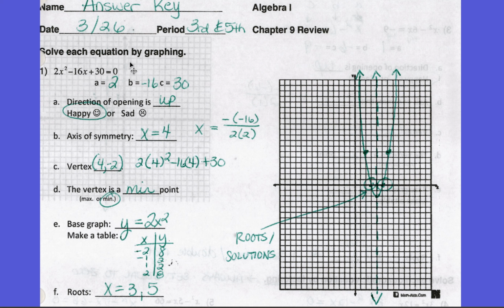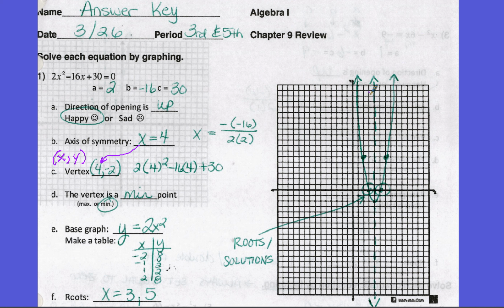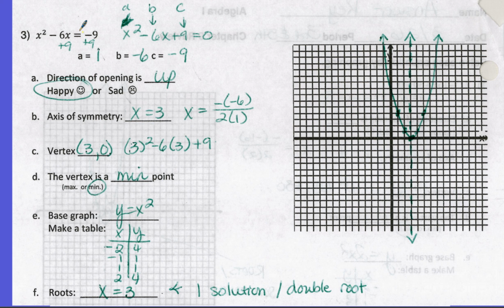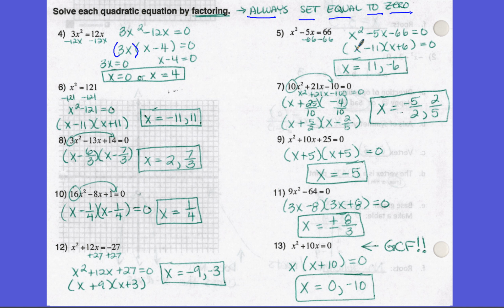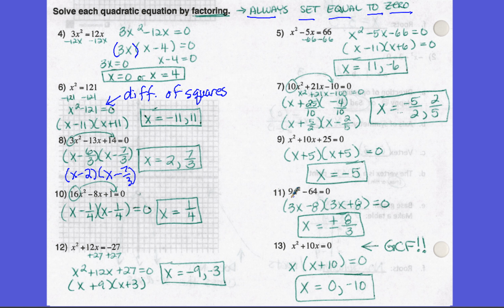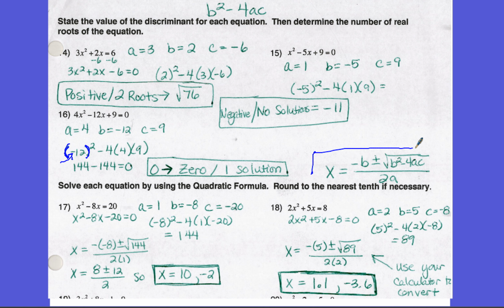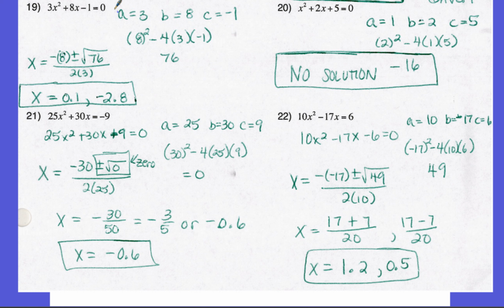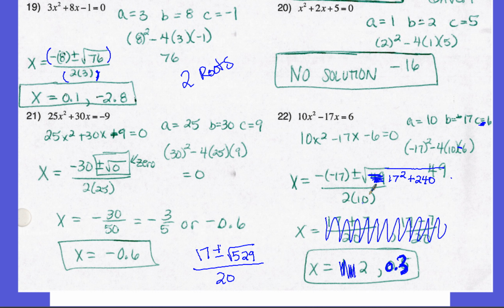Chapter 9 Review